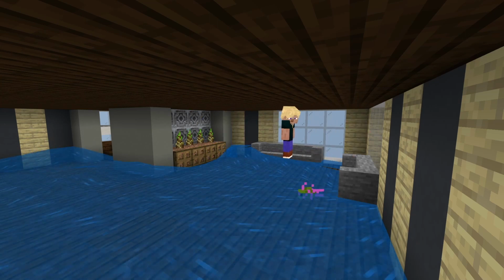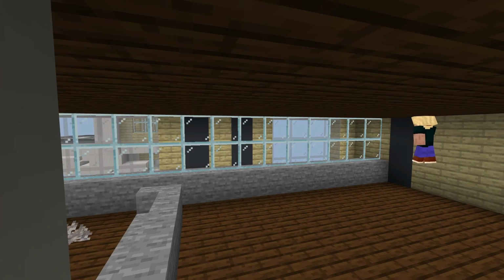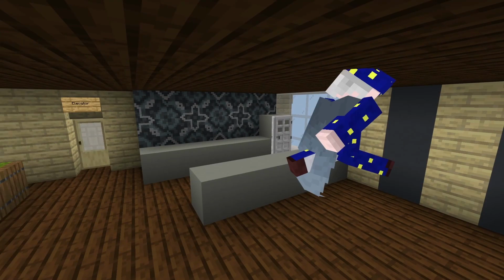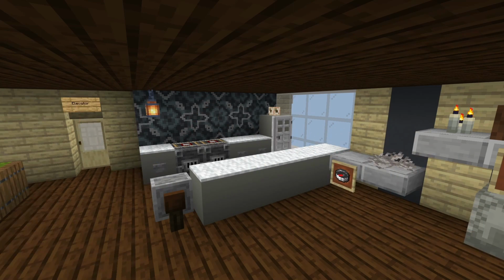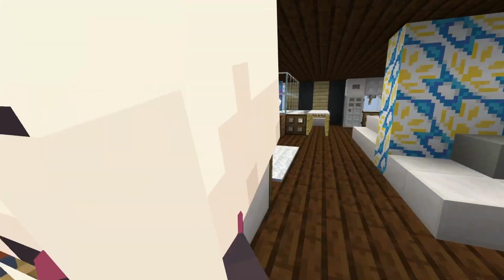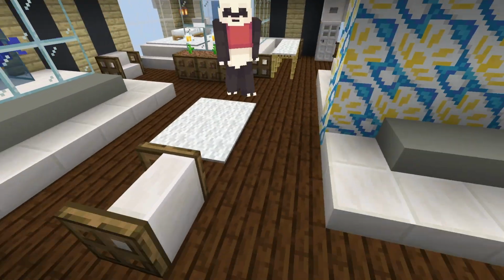Rainbow Towers Battle- White vs. Gray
I hope you guys enjoyed this time lapse of the renovation of Rainbow Towers!
Rainbow Towers was built in the old portion of the city and has not been changed since 2017. The builder is unknown and the build date is also unknown. It was renovated in 2023. (The case with most older city buildings)
Old City Renovation:
The first portion of the Watercrest Minecraft City was built in 2016. The creation of the older portion was continued up until late 2019 or early 2020. After filming a tour of the city, we decided to renovate, slowly, the older portion of the city, starting with Rainbow Towers. The majority of the buildings are being completely destroyed and moved, changed, or rebuilt, however some will stay in the same space and just be renovated (usually the newer buildings).
Filmed- OBS
Edited- DaVinci Resolve